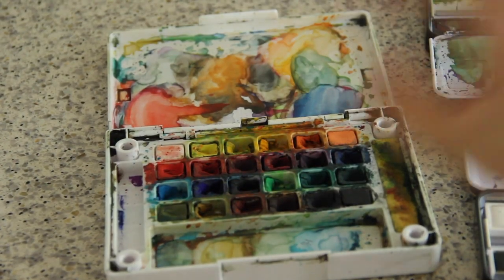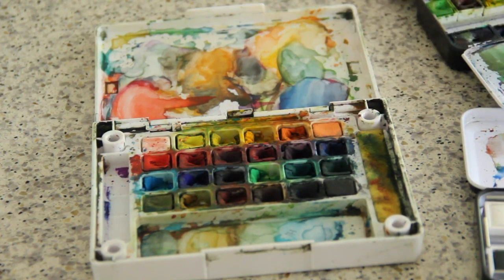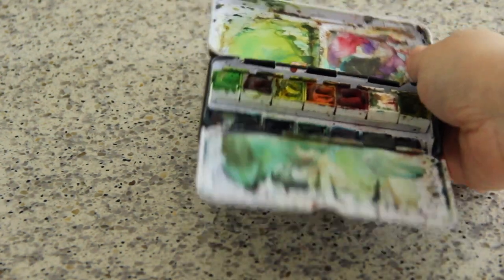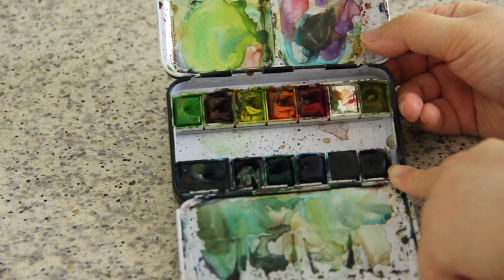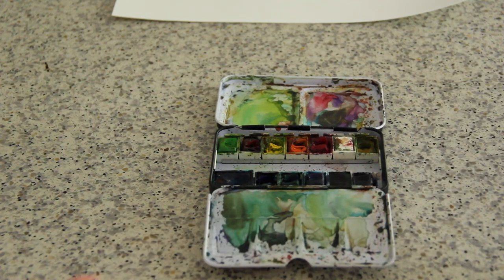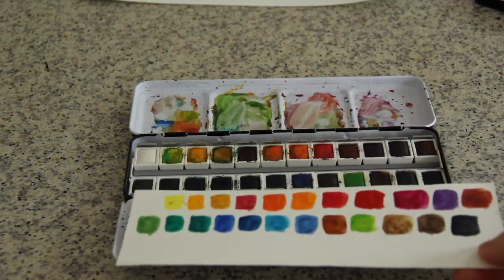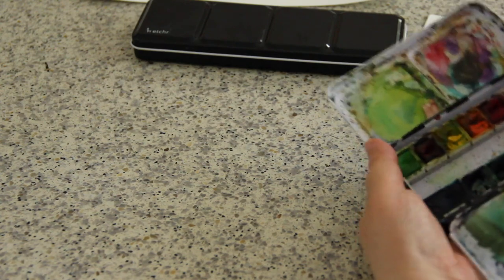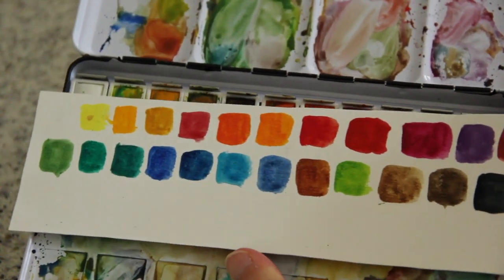Watercolor Palettes Show and Tell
Hi everyone, today I'm sharing with you my three watercolor palettes! Hopefully I am answering some of your questions. 😊